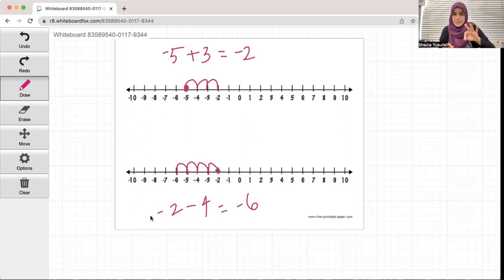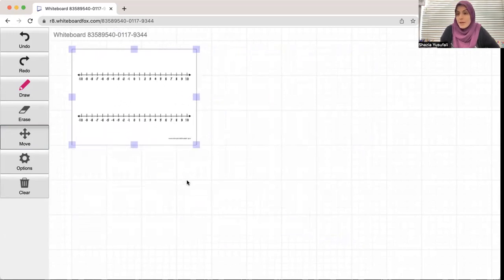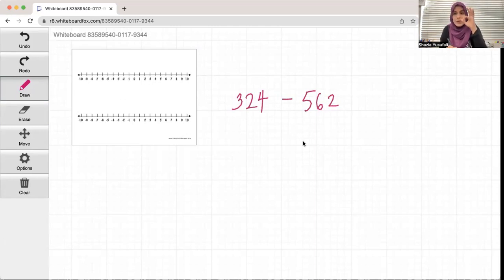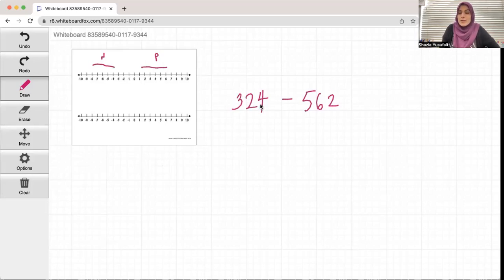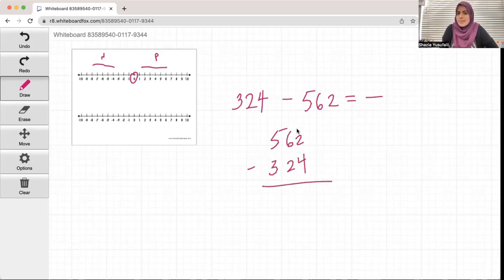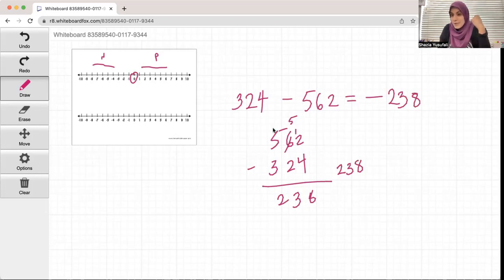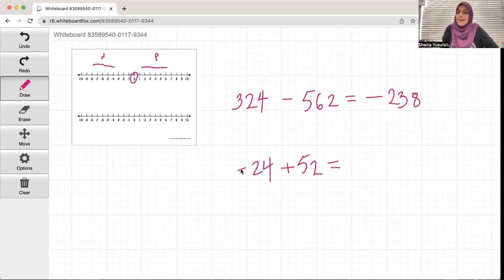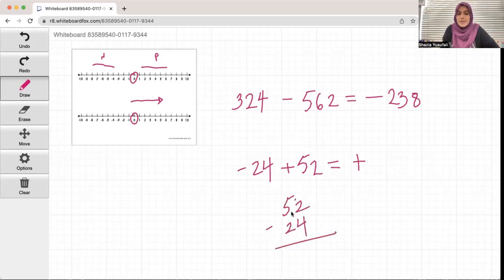Module 5 Think with Number Line